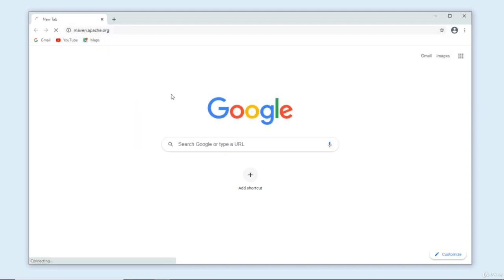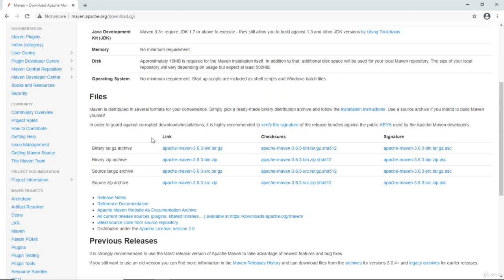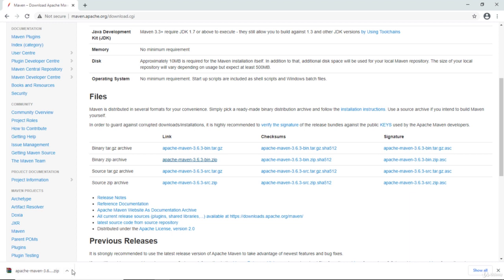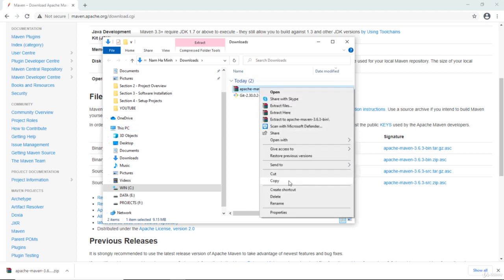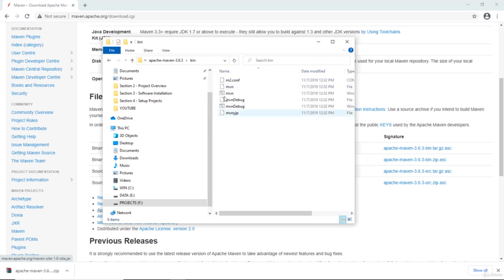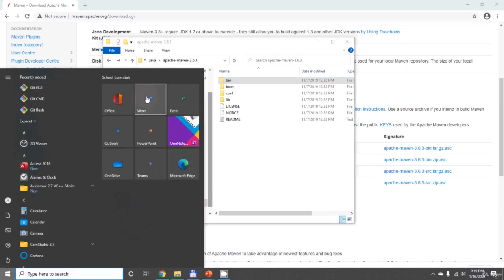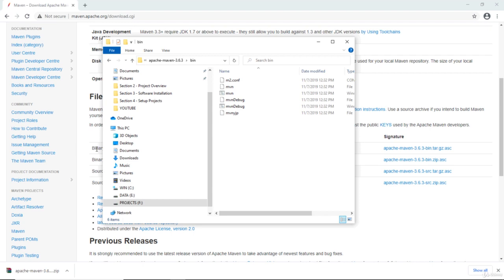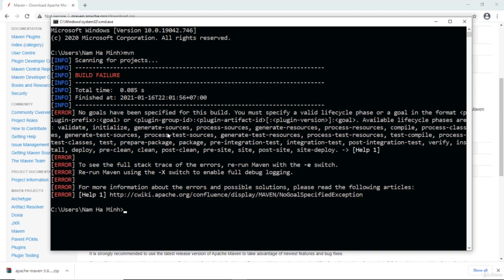Install Maven | Ecommerce Store | Fundamental | Basic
Are you planning to build an ecommerce store and looking to install Maven? Do you want to learn about the basics of installing Maven for ecommerce platforms? If so, this video is perfect for you!

In this video, we will provide an overview of installing Maven for ecommerce platforms. We will cover the fundamental concepts of Maven, such as identifying the requirements, downloading and installing Maven, and configuring Maven.

Our expert instructor will walk you through each of the Maven installation concepts in detail, explaining the importance of each component and how it contributes to the overall success of your ecommerce platform. By the end of this video, you will have a basic understanding of Maven installation for ecommerce stores, enabling you to make informed decisions when setting up your own ecommerce platform.

Whether you're a developer looking to expand your skills, or an entrepreneur starting a new venture, this video will provide you with valuable insights and knowledge to help you successfully install Maven for your ecommerce store.